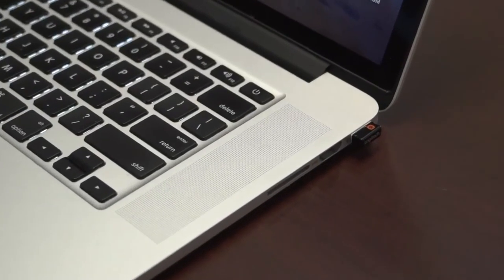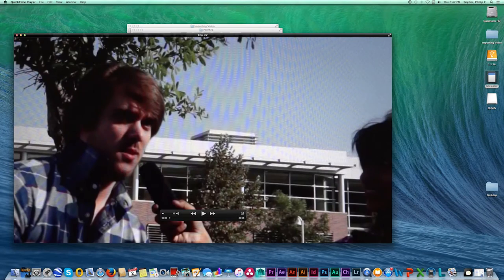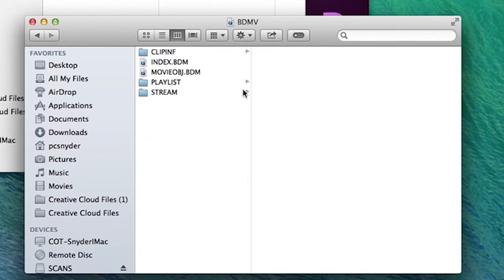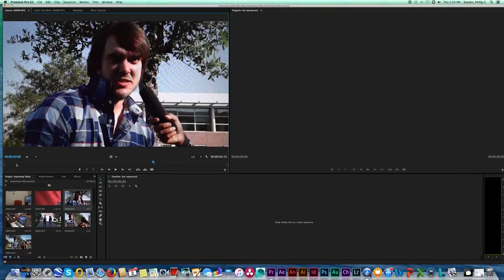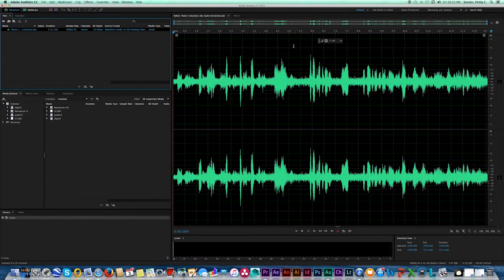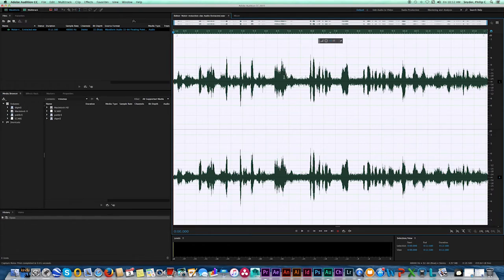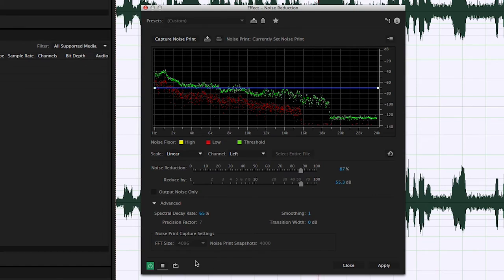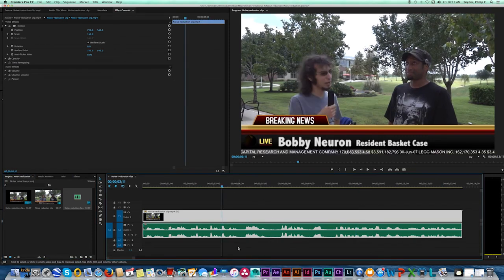Tutorial 6 Visual Storytelling U F O News! Shooting From A Script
A great learning experience shooting from a script and adding Visual Effects.